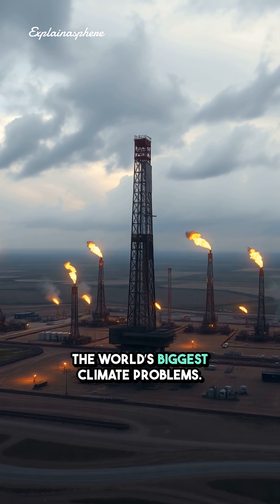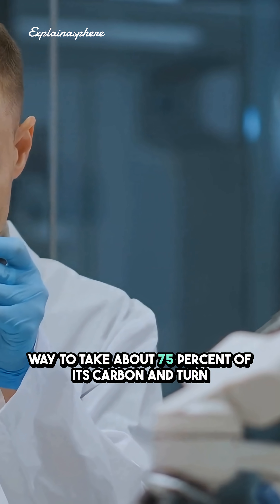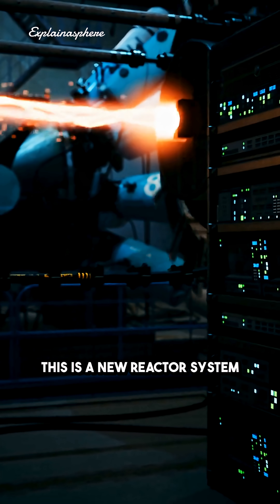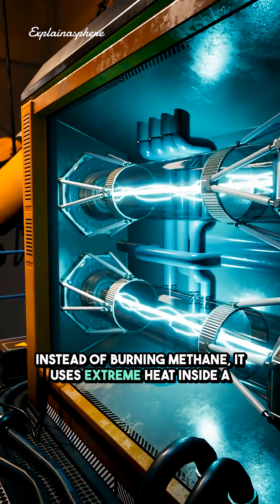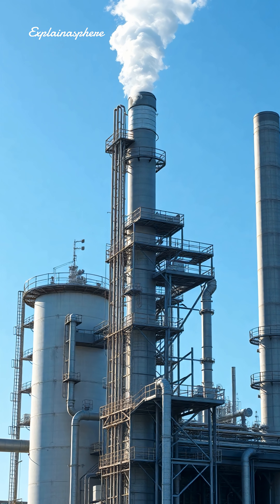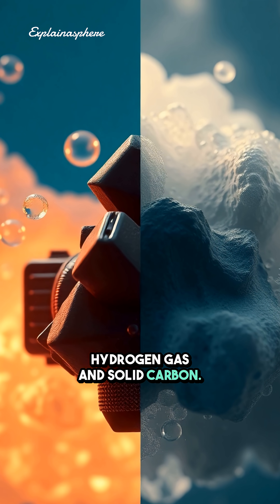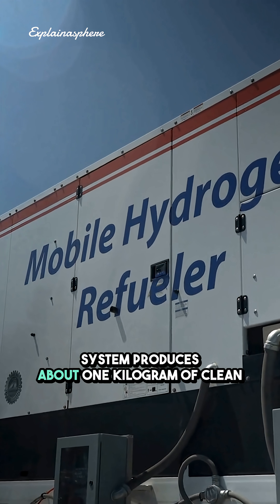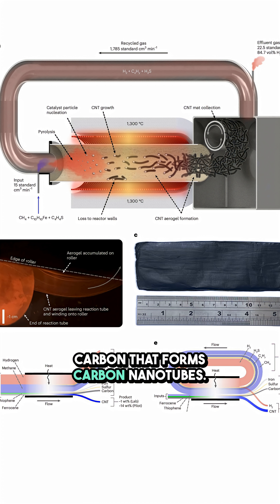They Found a Way to Make Natural Gas Without CO2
Scientists at the University of Cambridge have developed a new reactor that splits natural gas without combustion and without releasing carbon dioxide.

Instead of burning methane, the system uses extreme heat to separate it into clean hydrogen fuel and solid carbon in the form of carbon nanotubes. The carbon never enters the atmosphere and becomes a valuable material instead of pollution.

The reactor currently works at laboratory scale, but if it can be scaled up, it could change how we think about fossil fuels, clean energy, and carbon emissions.